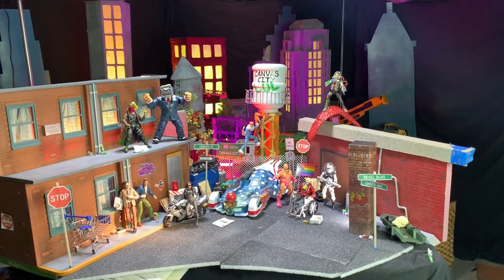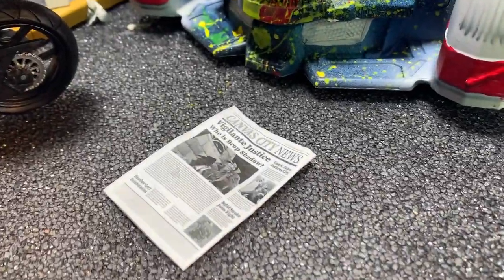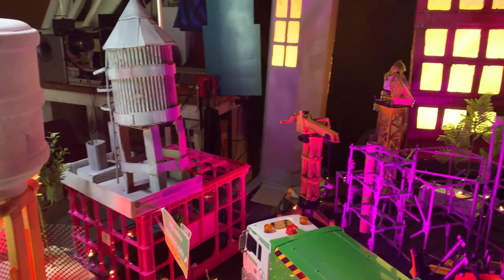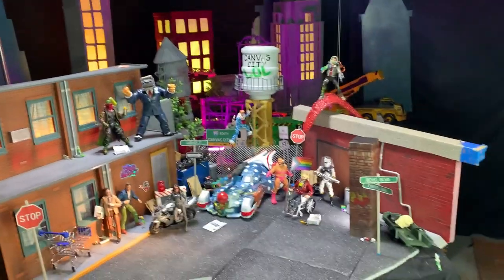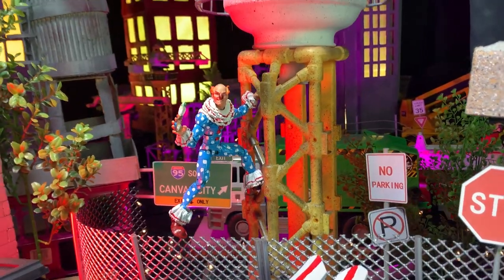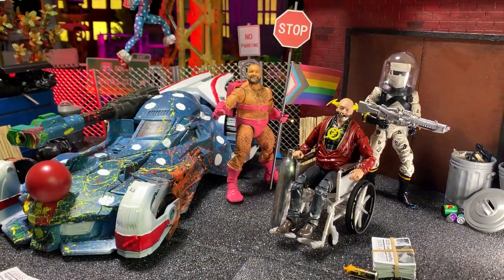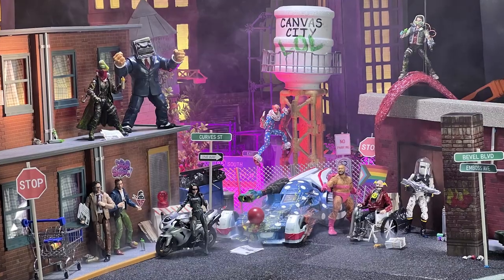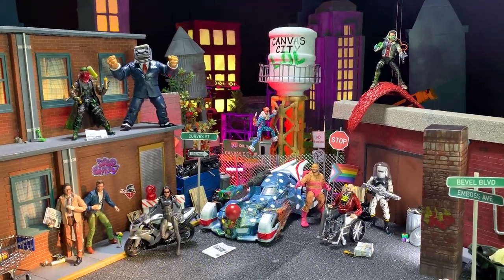Action Figure City Dio Tour | 1:12 Scale Custom Toys | From Before Figs | Comic Book Kickstarter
Link to Kickstarter campaign for my comic book, Drop Shadow - Graphic Design Vigilante Issue #1:

From Before Figs is a toy channel focused primarily on McFarlane Toys DC Multiverse line. Top commenters and chat participants get a shout out every video and join the From Before Figs Rogues Gallery.